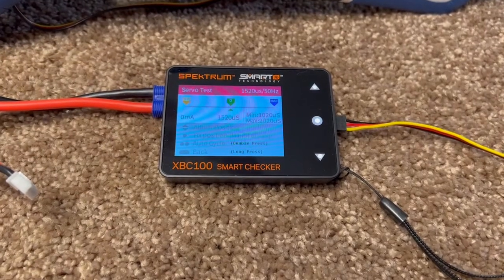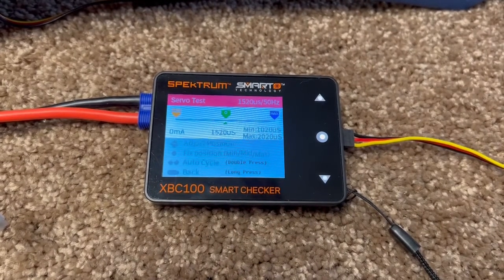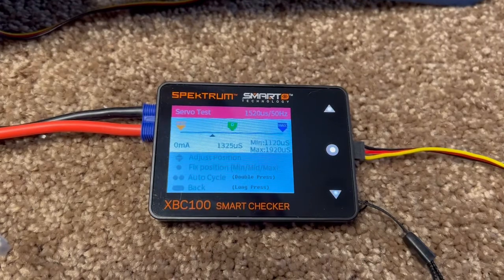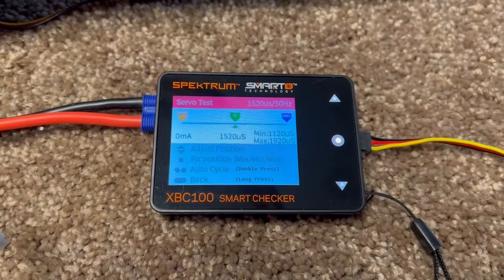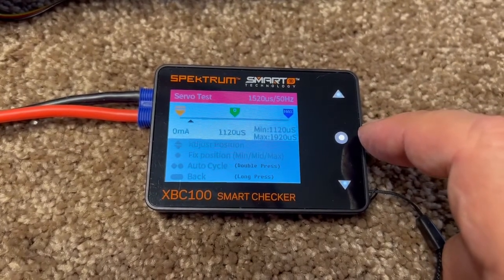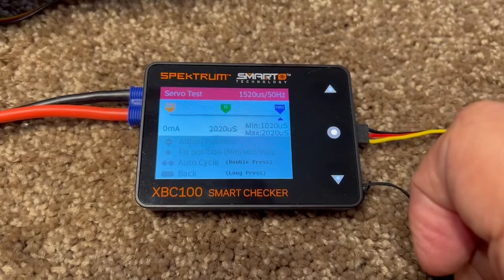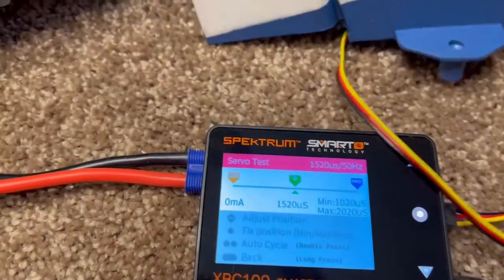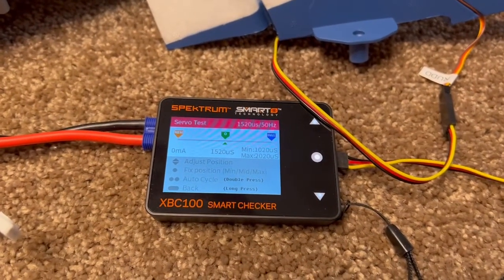Spektrum XBC100 Smart Battery/Servo Checker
Here's a quick video on how I use the Spektrum XBC100 Smart Checker. Before I assemble a new plane, I use it to test the servos, make sure nothing is binding, and adjust the linkages so that all of the control surfaces are centered.

Note: Actually, the center pulse width for Spektrum radios is 1500 microseconds. And, ±100% travel is 1500±400 microseconds. If you turn the servo travel or the dual rate up to ±125%, the pulse width range is 1500±500 microseconds. I don't know why the XBC100 is 20 microseconds high everywhere. However, it's not enough to cause any problems when setting up a new plane.